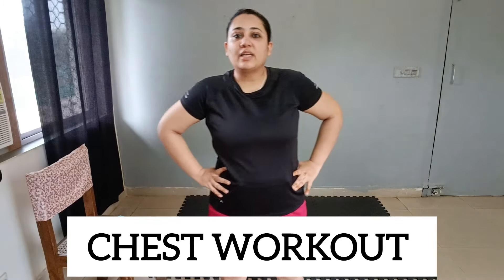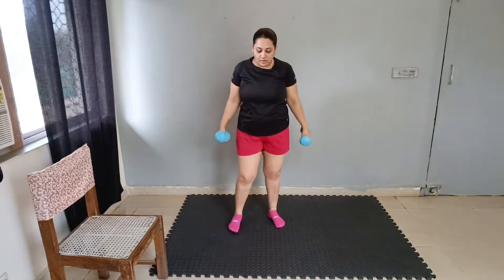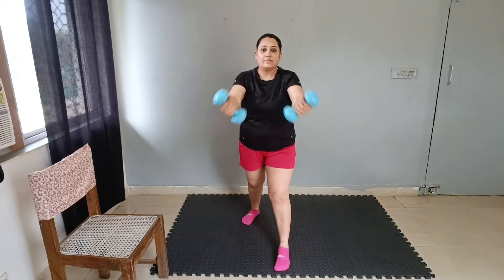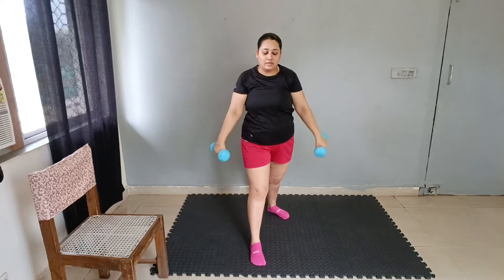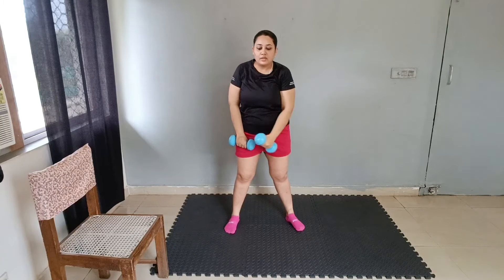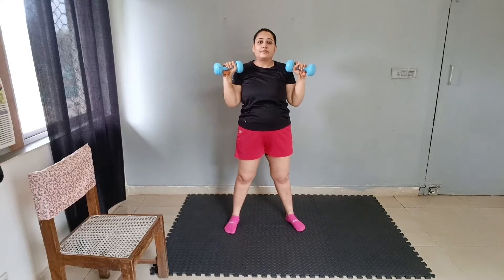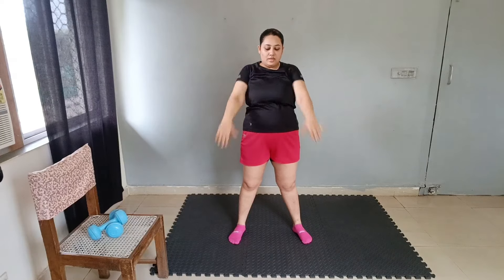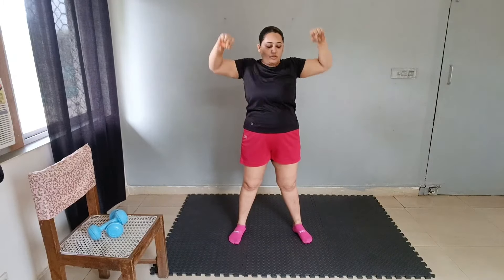Reduce CHEST FAT BREAST SIZE | GET RID OF UPPER BODY FAT | 3 DAY CHALLENGE to reduce Cup Size 🔥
Weight Loss Challenge | Lose 5kg Fast | New year weight loss Challenge| 2 Weeks Challenge to LOSE WEIGHT